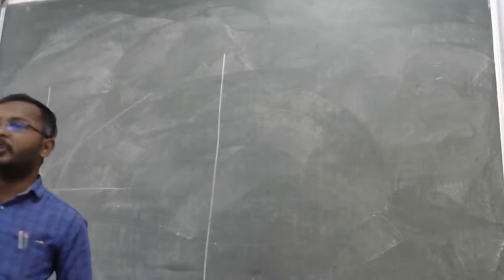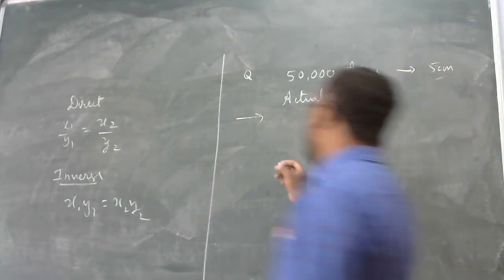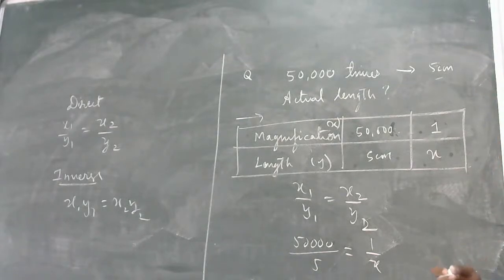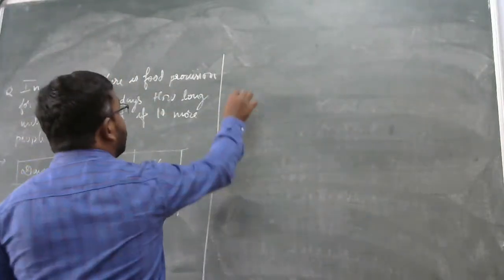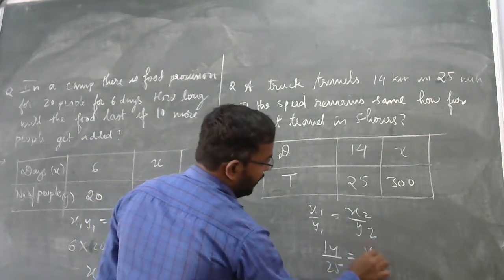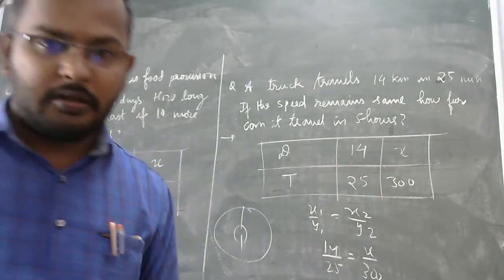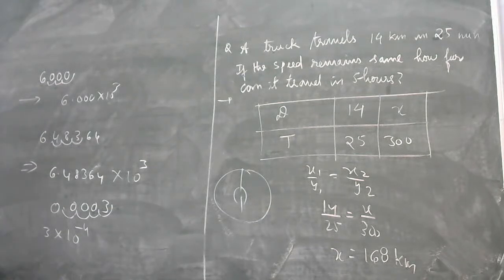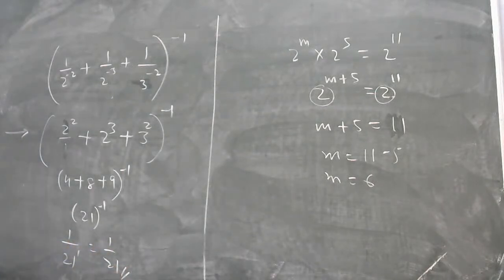Revision - Class 8 (10.03.2022)